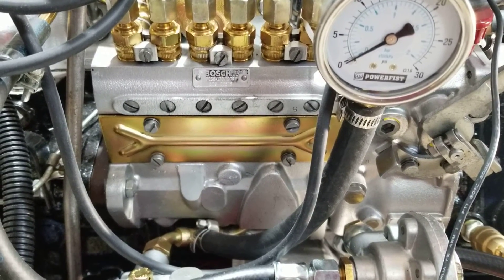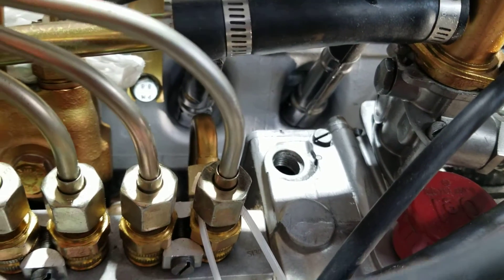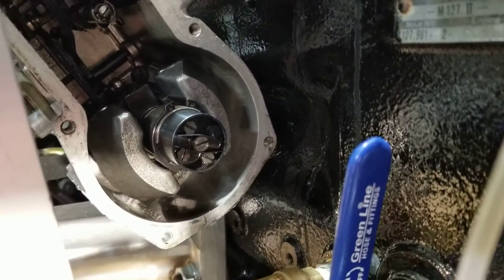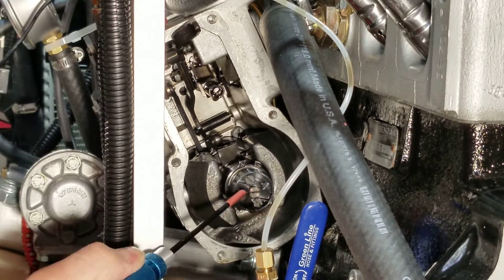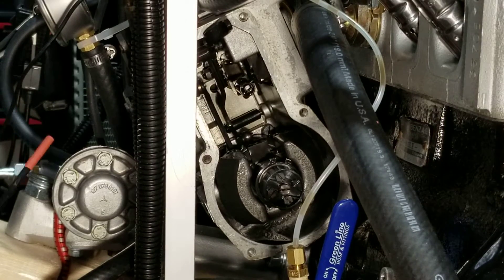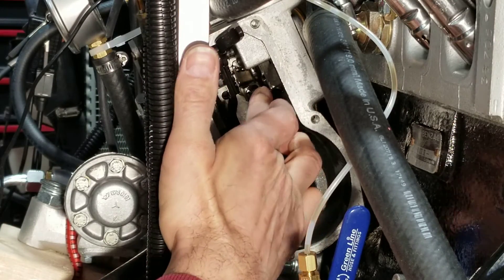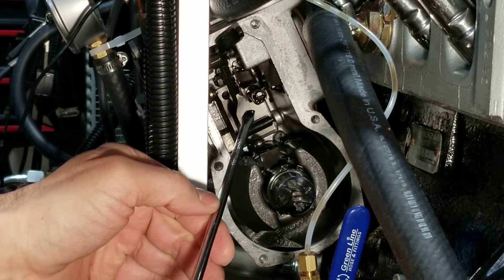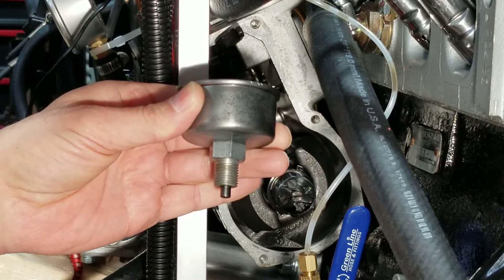Injection pump fuel flow adjustment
Full range fuel adjustment on Mercedes M127 injection pump